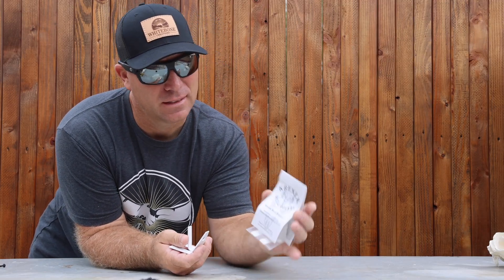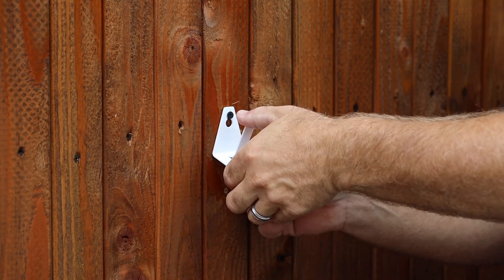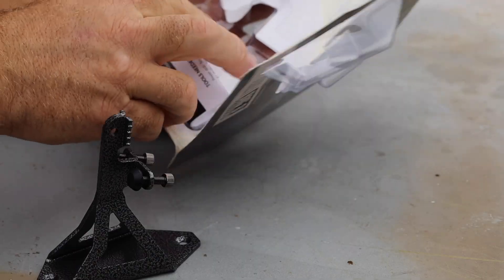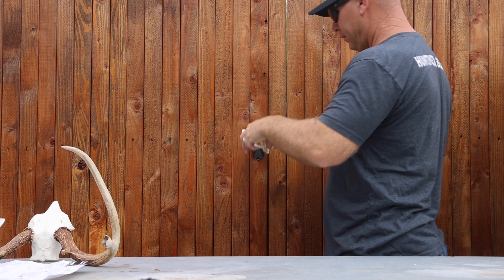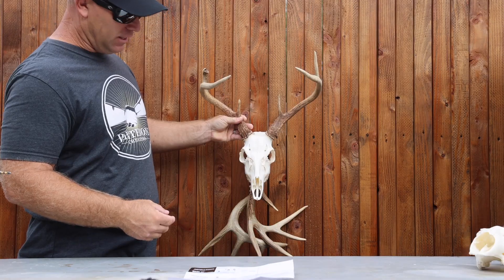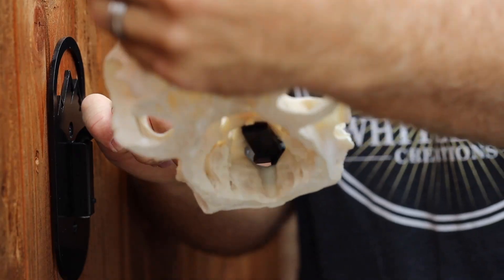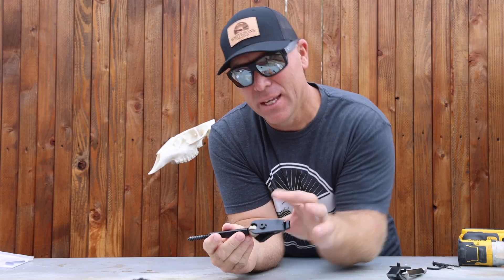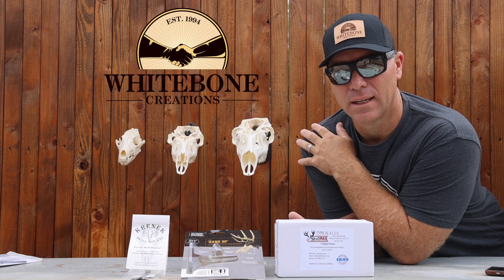MY FAVORITE SKULL HANGER BRACKETS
PER VIEWER REQUEST, TODAY I GO OVER MY THREE FAVORITE SKULL HANGER BRACKETS BY PRICE POINT. I HOPE YOU ENJOY.